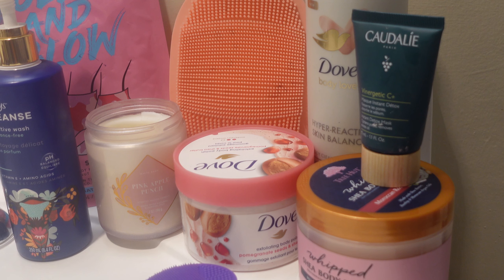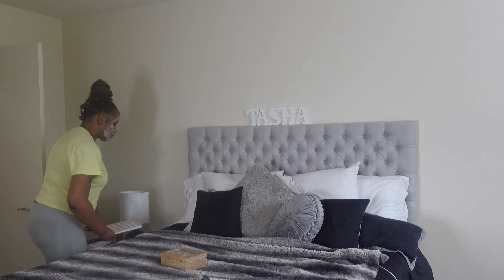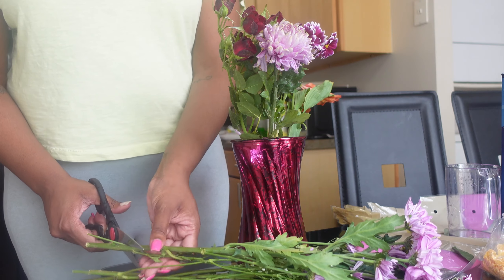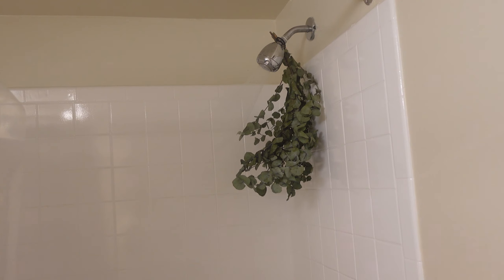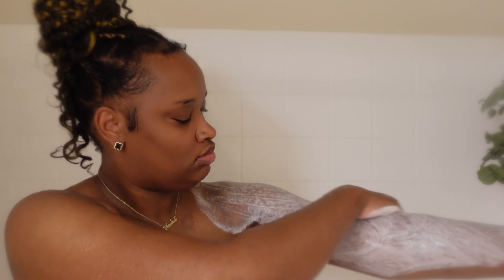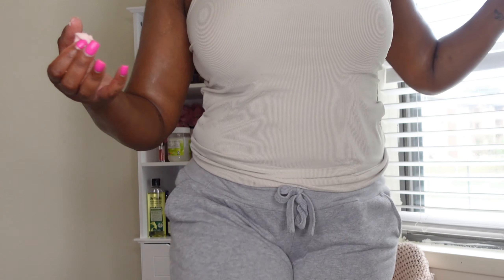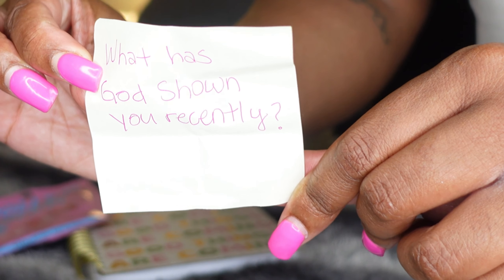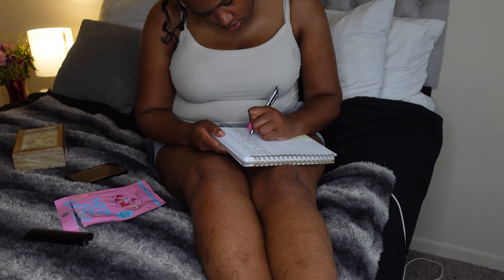MY 2023 PAMPER SHOWER ROUTINE | SELF CARE MOTIVATION & MORE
Hey Girlies!
Todays video is PAMPER SHOWER ROUTINE. This is perfect for a day on your time of the month!
Facts:
Age: 27
Single mom to one son
Camera: Sony Zv-1
I enjoy creating content!
I love to smell good, be productive, prioritize selfcare and showcase my life as a single mom!
Follow me on all social medias at
Tashalemia